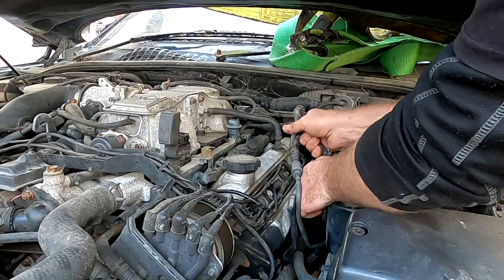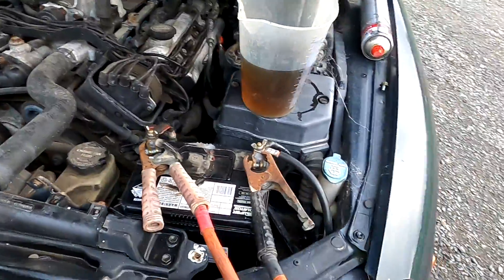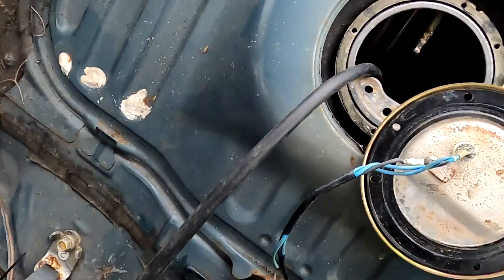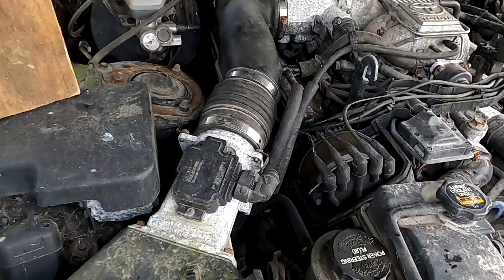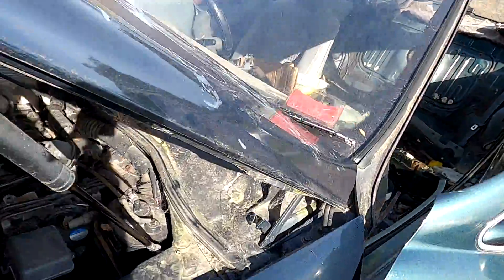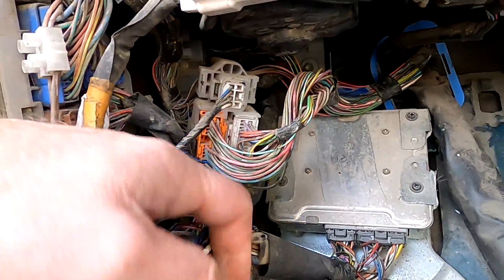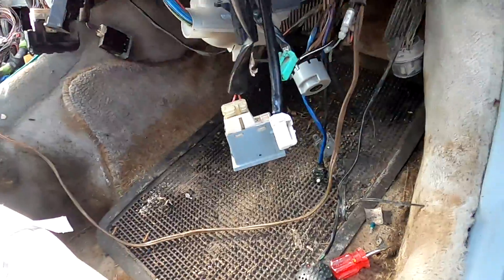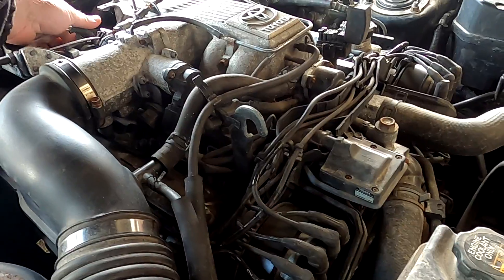Shitty Soarer (Lexus SC400). Fuel pump testing and change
We change the fuel pump on a 1uz UZZ30 soarer (Lexus SC400)